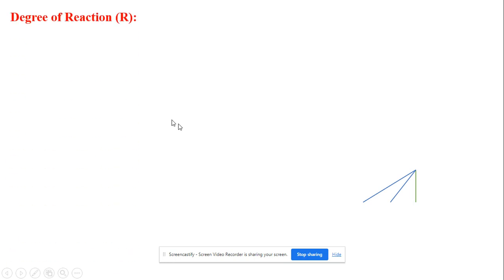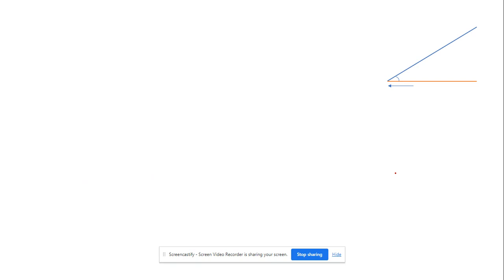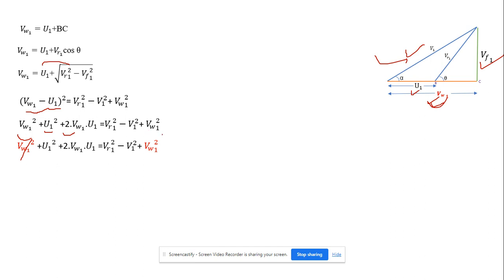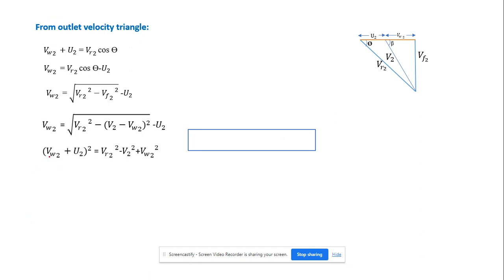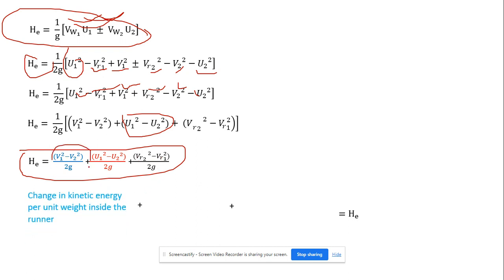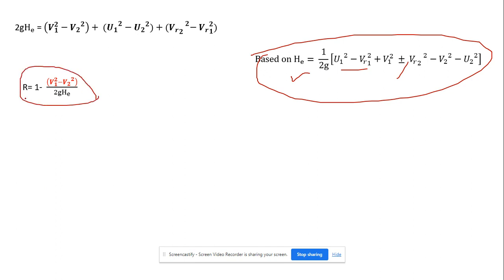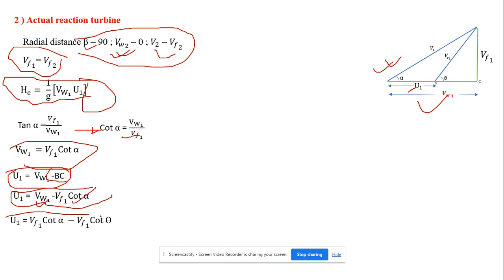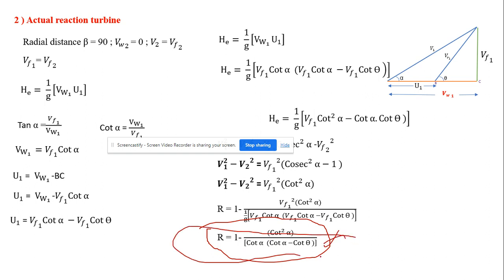Unit 4 Lecture 4 Degree of reaction